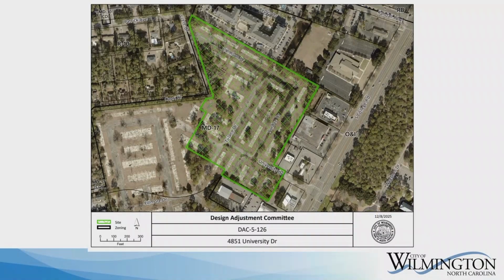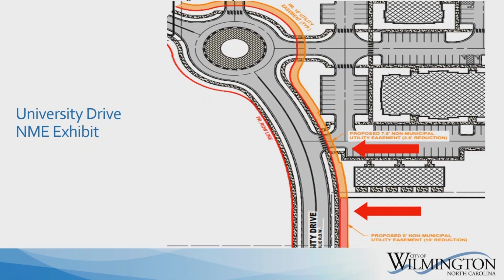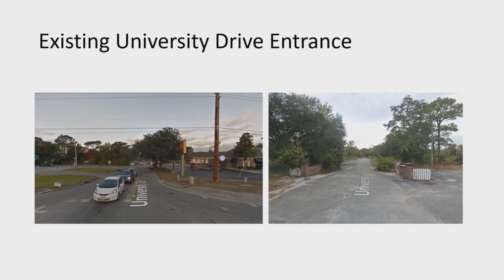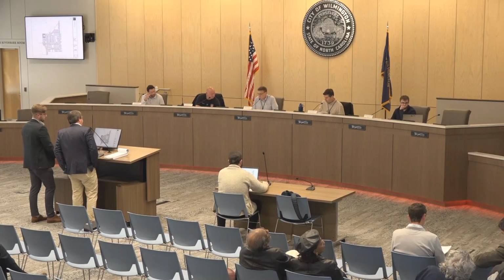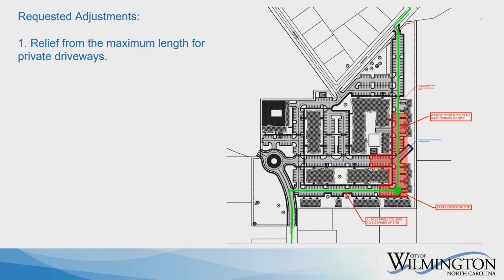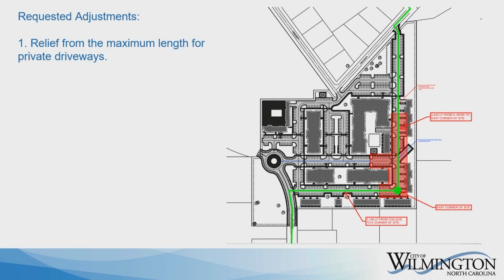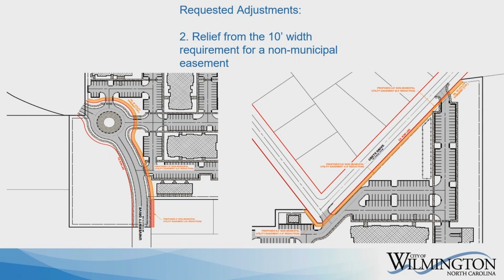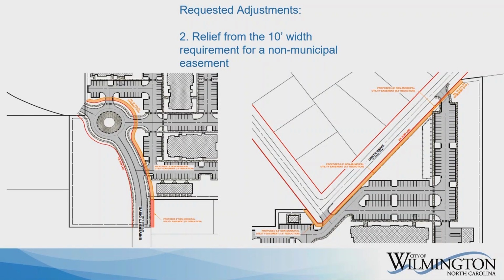Design Adjustment Committee January 28, 2026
NEW BUSINESS:
00:03:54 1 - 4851 University Drive: Request for design adjustments for a multiple-dwelling development. The site is currently zoned MD-17. The applicant is Trevor Smith, Becker Morgan.

01:01:35 MEETING RE-OPENED